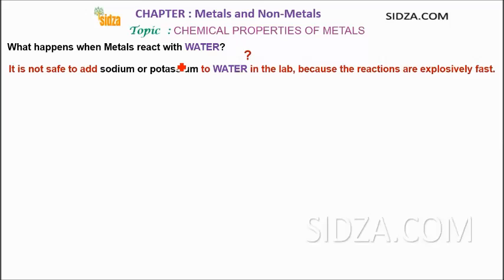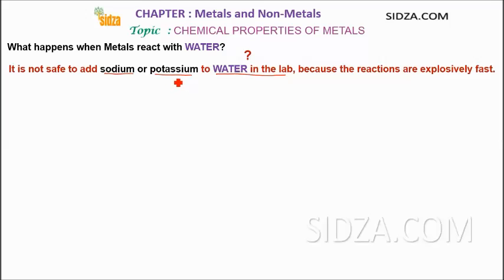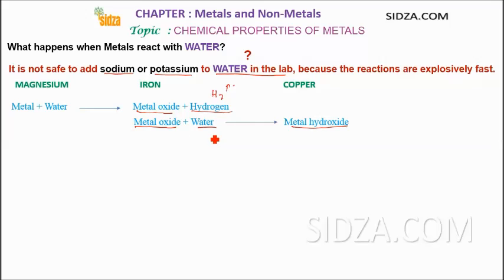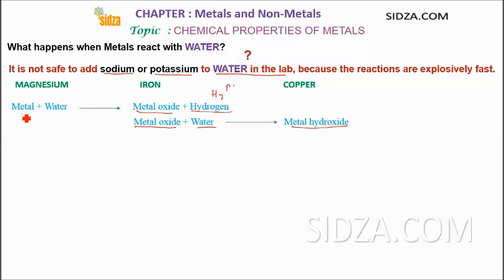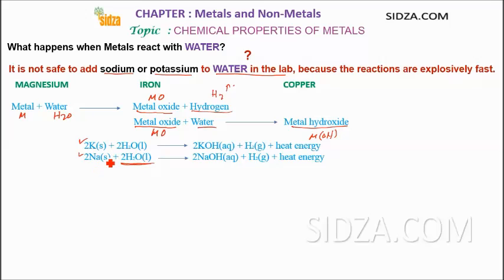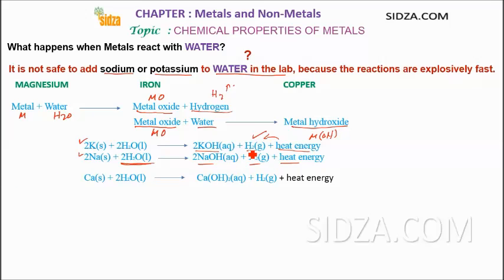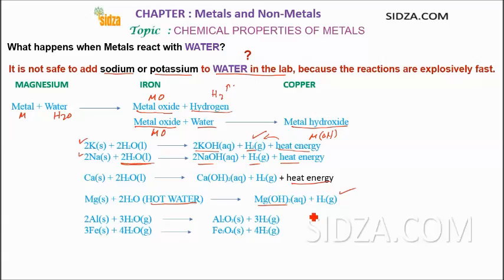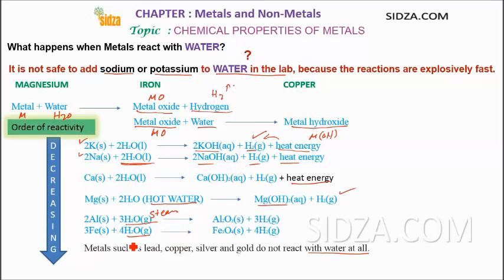How do metals react with water.